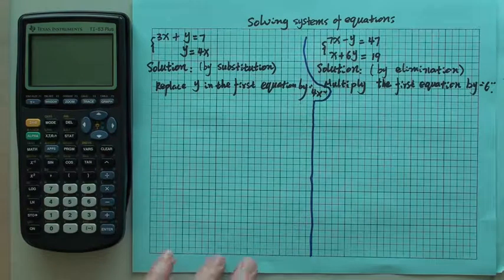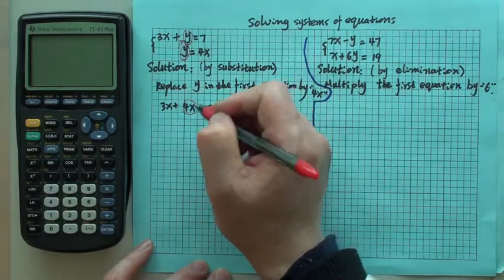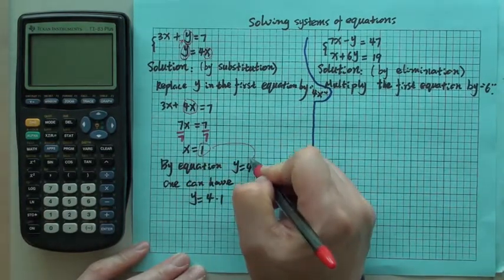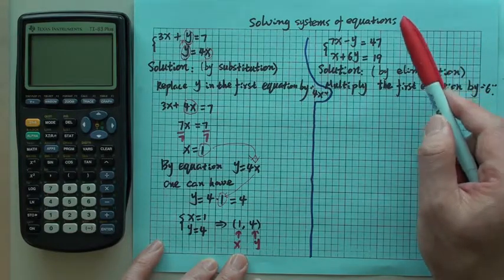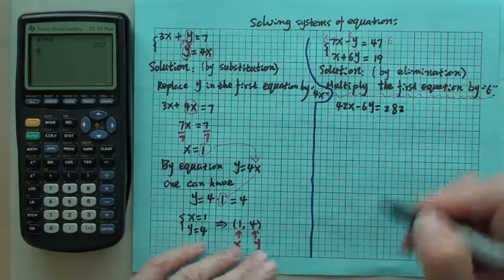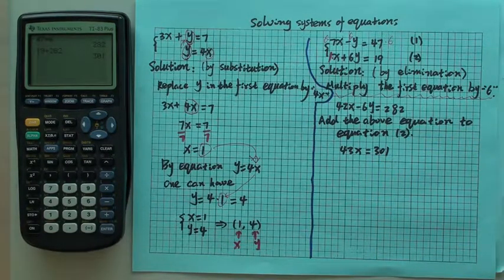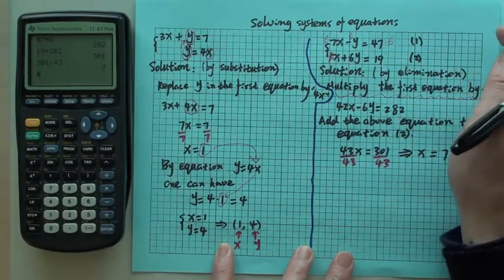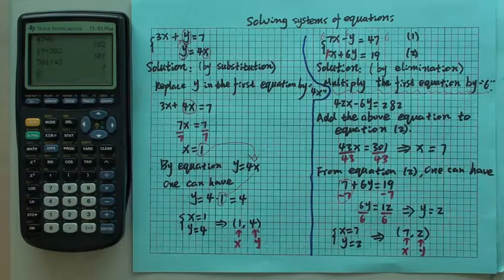substitution elimination exp